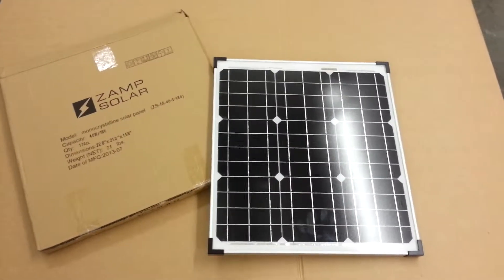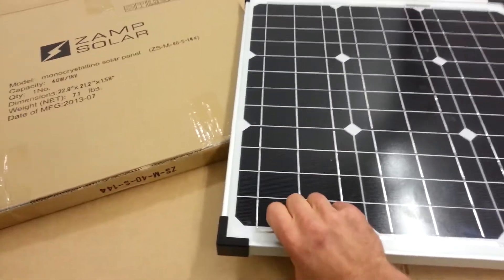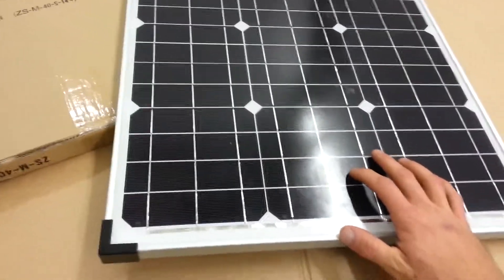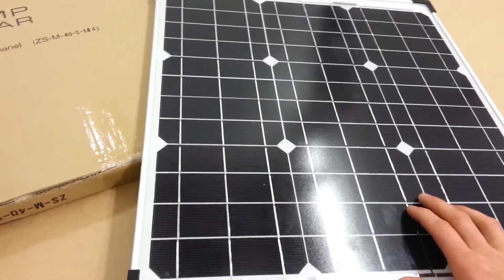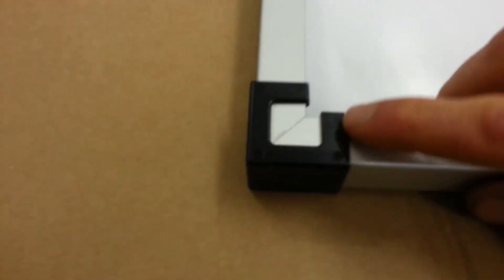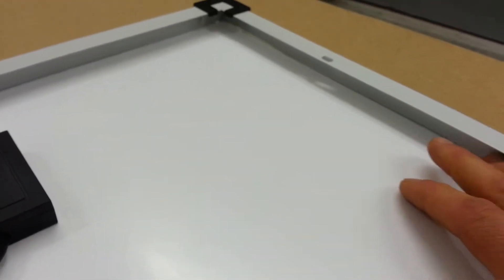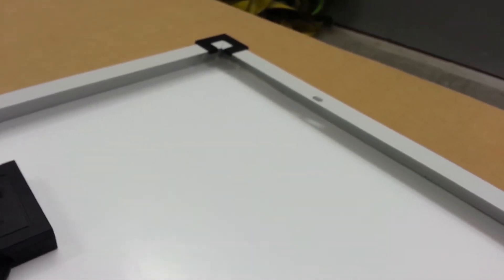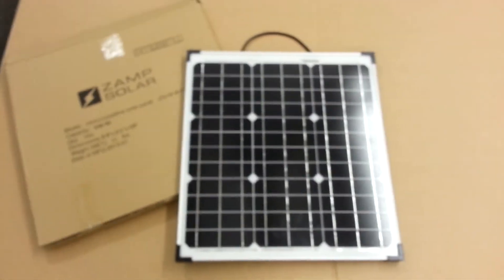Zamp Solar 40 Watt Panel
A customer of ours, Walt, asked us a question regarding the quality size and function of Zamp's 40 watt panel. He's using this panel to mount to his Casita in conjunction with other panels.

Dimensions 21 3/4" x 20" x 1 1/8"

Edit - Zamp produces class A cells.